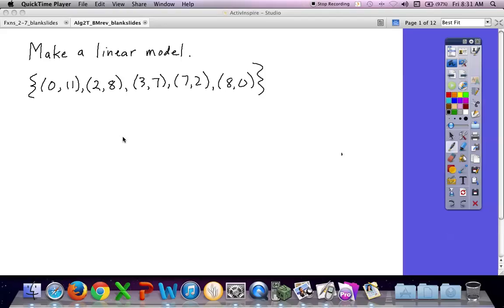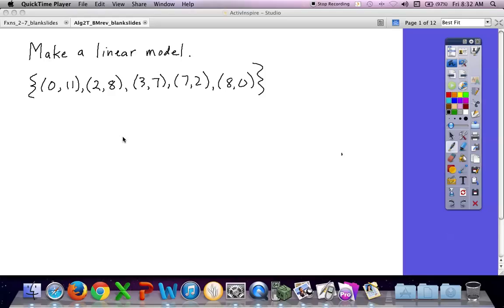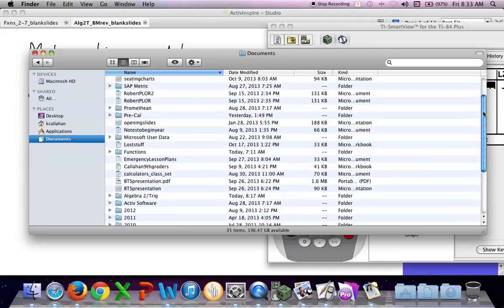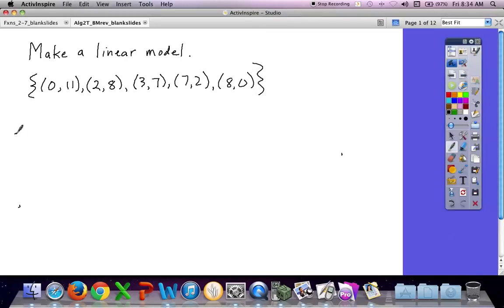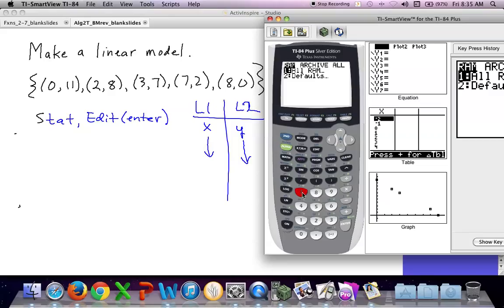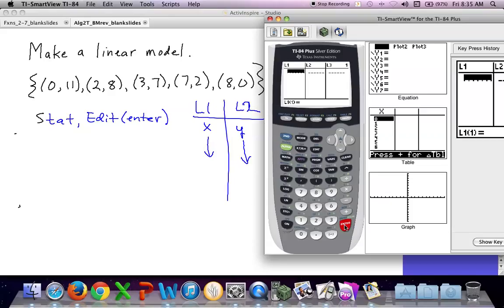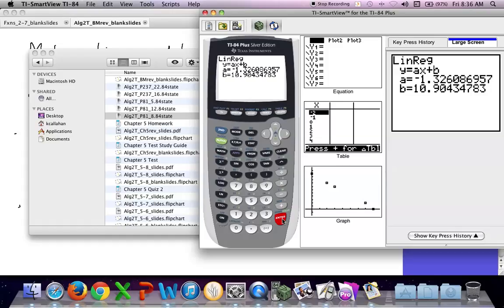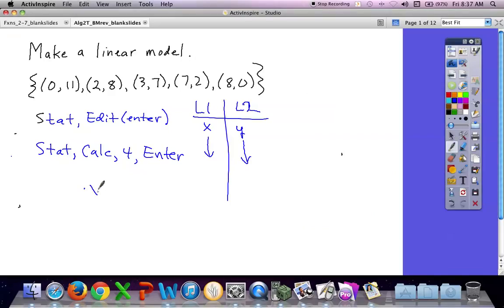Alg2T BMrev 1